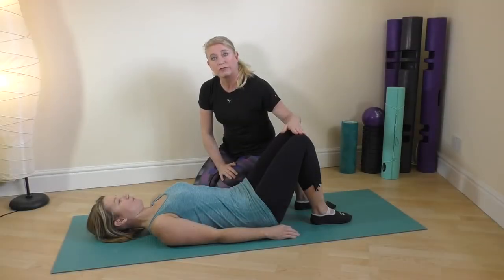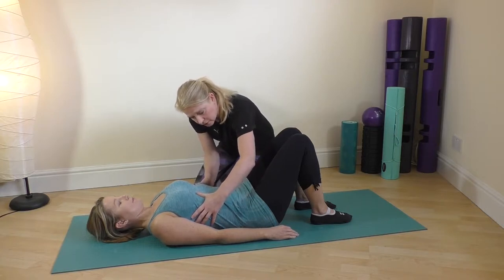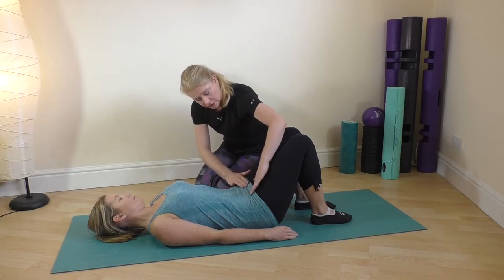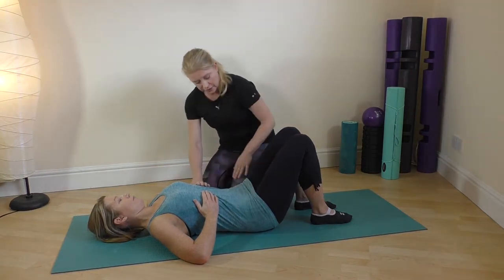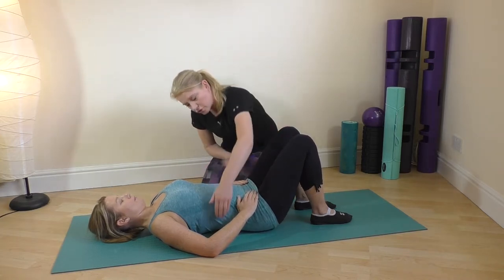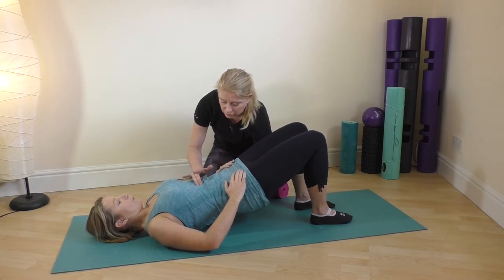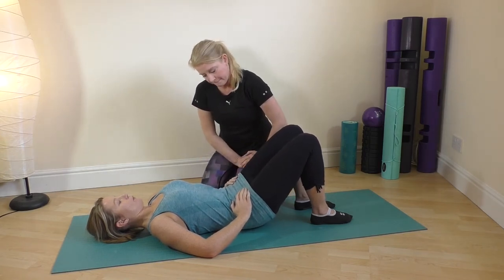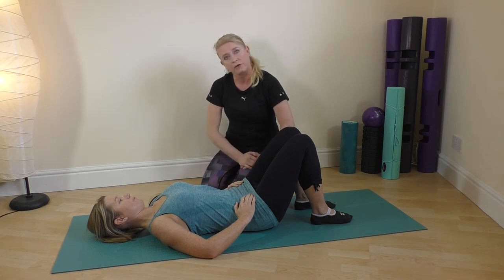Core Restore Stage 1a